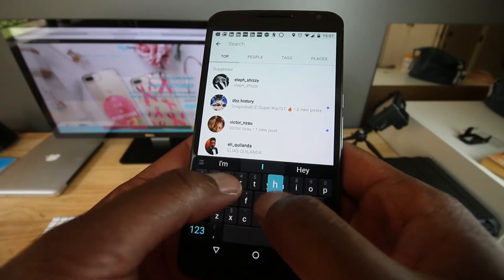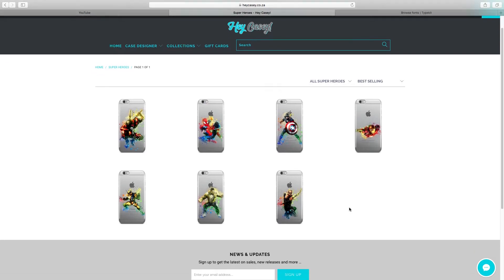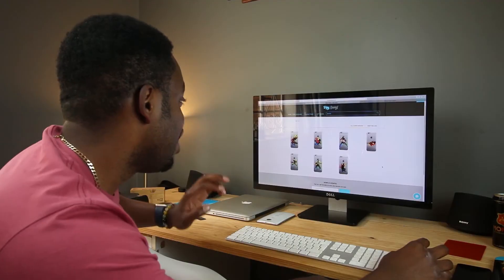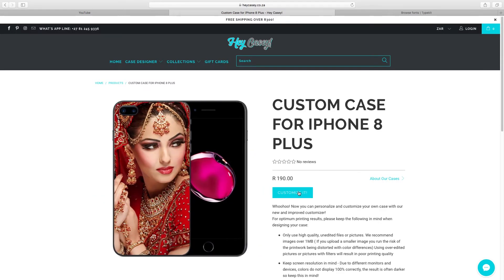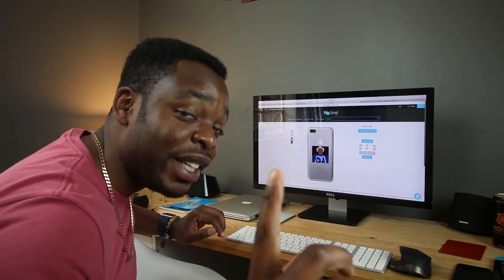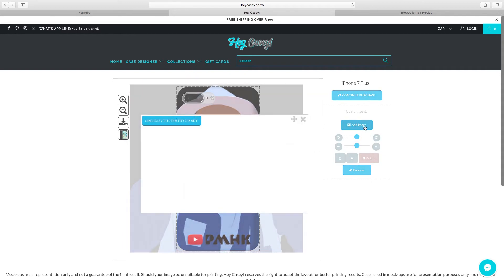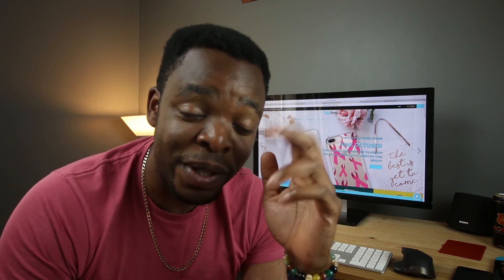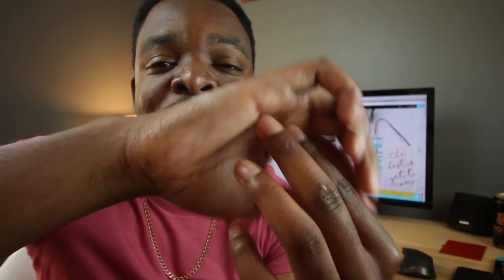Make Your Own Phone Cover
Stumbled across a good website to customize phone cases